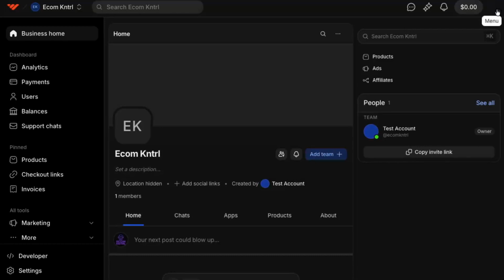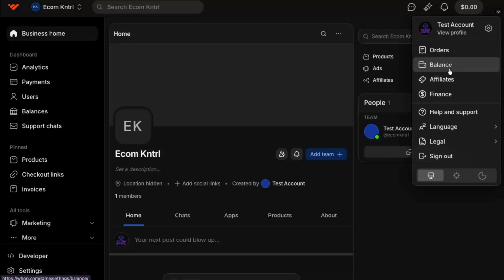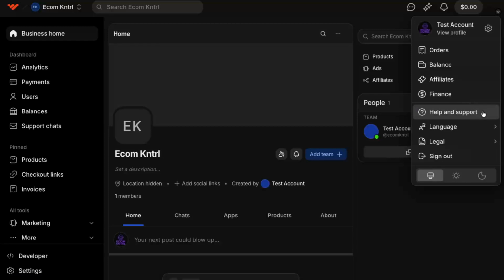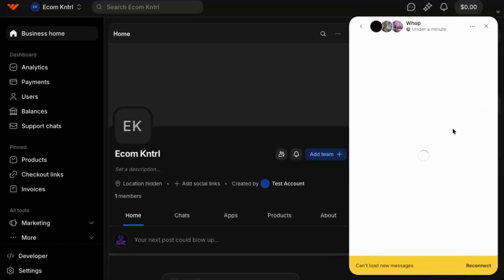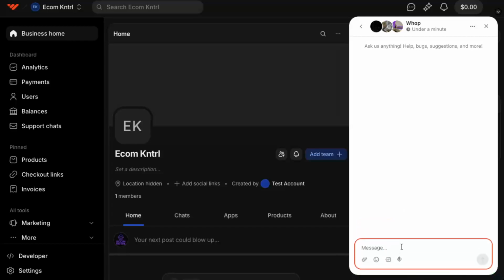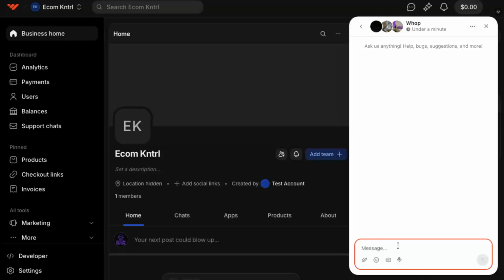How To Contact Whop Customer Support (2026) | Step-by-Step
"In this video, you’ll learn How to contact Whop customer support step by step so you can get help quickly and easily. We walk you through the exact process using the latest Whop interface, so you know you’re following the correct and updated method that works right now.

You’ll see how to access support from your Whop dashboard, where to submit a ticket, and what details to include so your issue gets resolved faster. We also cover how to check responses, follow up on open tickets, and use alternative support options if available.

Whether you’re dealing with billing, access problems, or account issues, this tutorial shows you exactly what to do, in simple, clear steps, so you don’t waste time searching for answers."